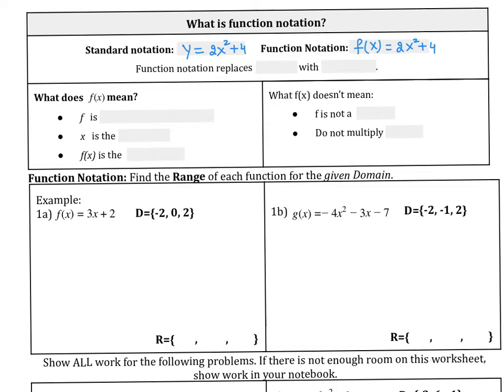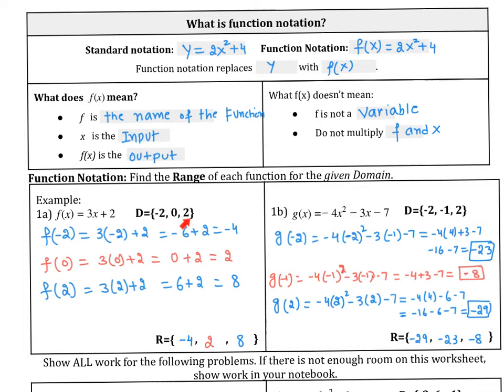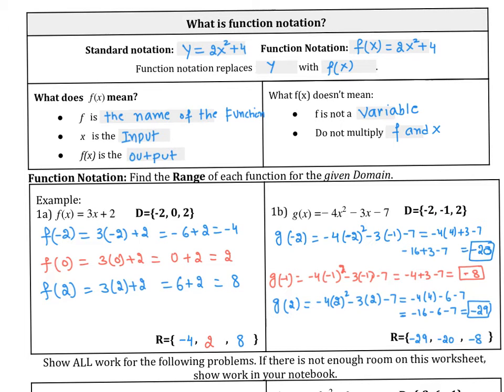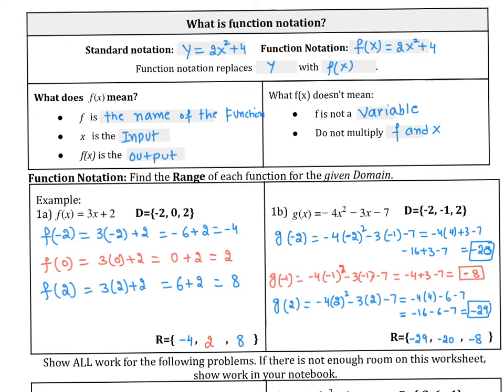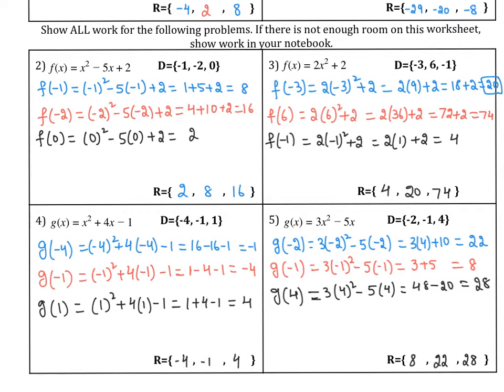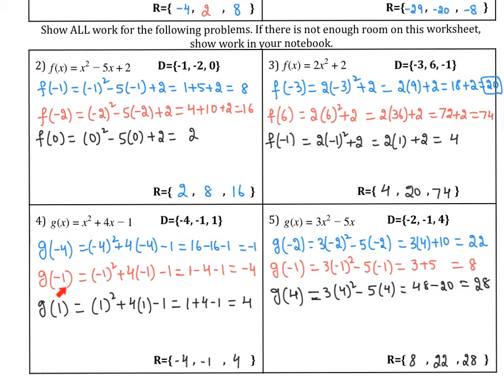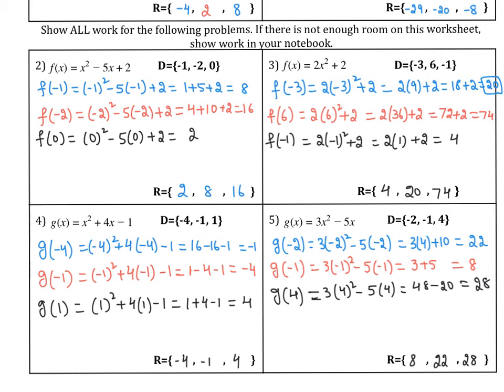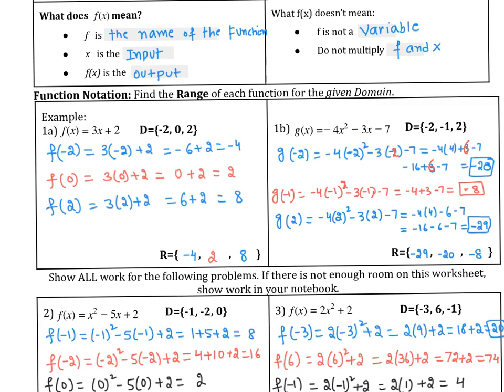Ch 2.0F Function Notation and Domain-Function Notation-Ex 1